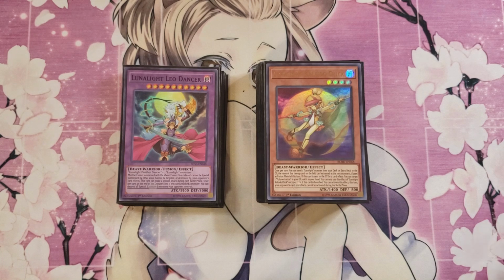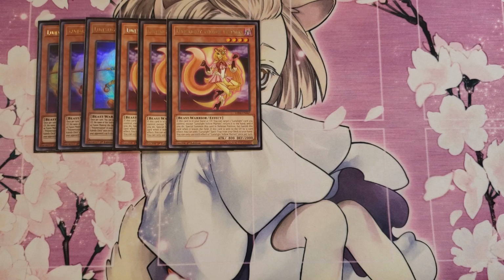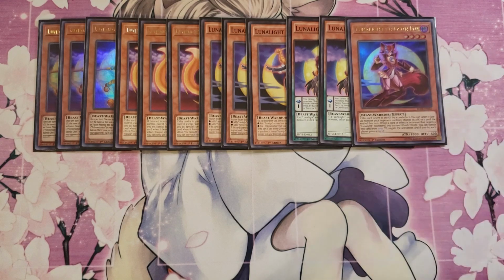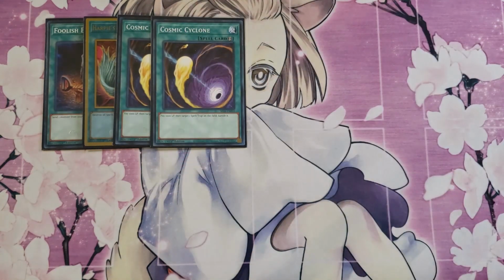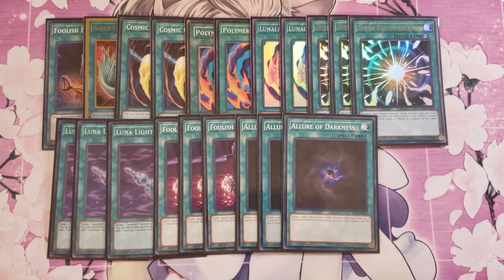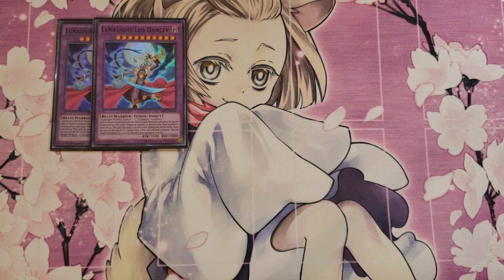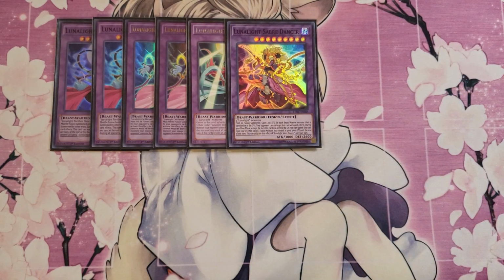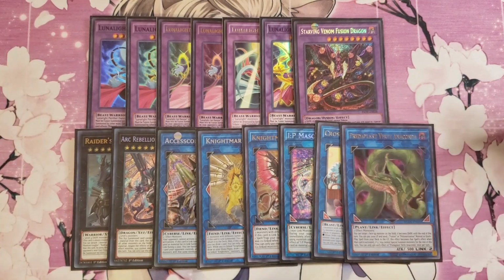LUNALIGHT DECK PROFILE (APRIL 2021) YUGIOH!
PATRONS:
TIER: DARK ARMED ANNIHIATION DRAGONS!
Jin Manning

Yugoslav Tachanka
Jackson Biehle

Just Txne